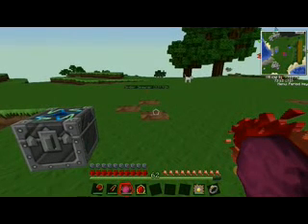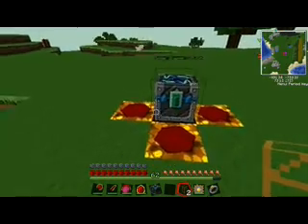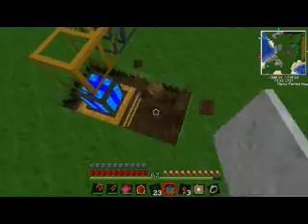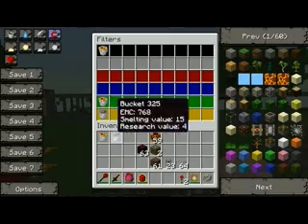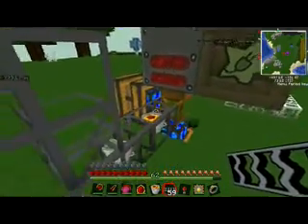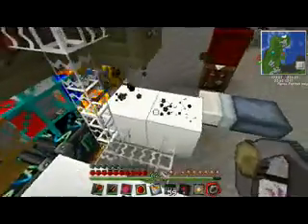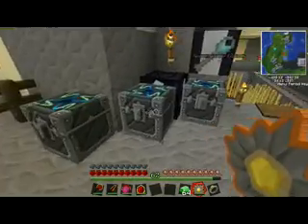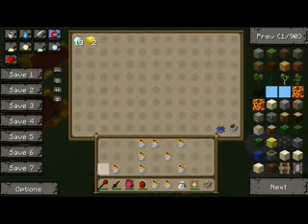How To: Set up a Geothermal Generator in technic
I show you my Geothermal generator set up with built in energy condenser.